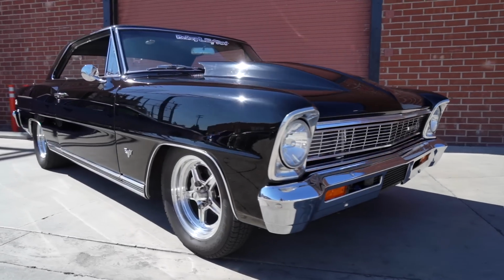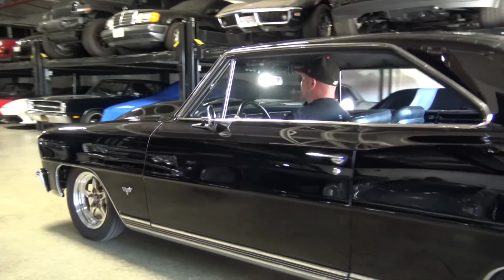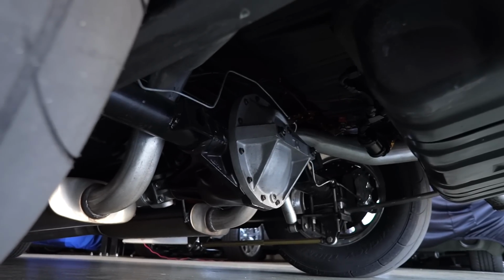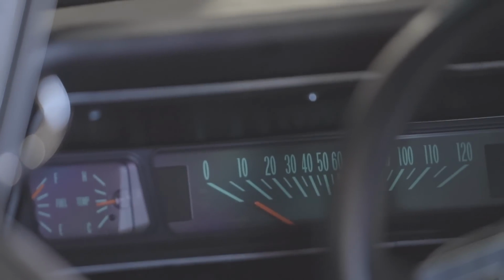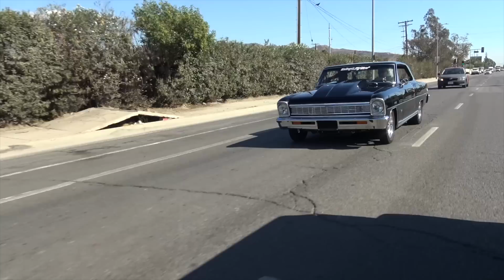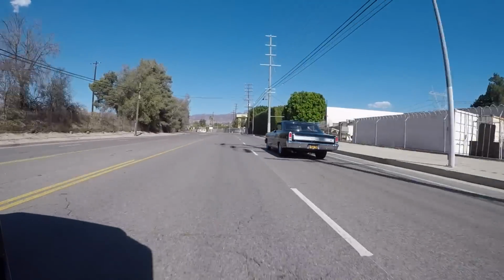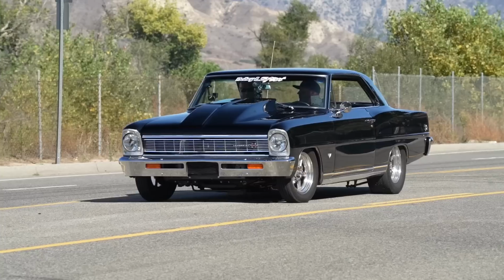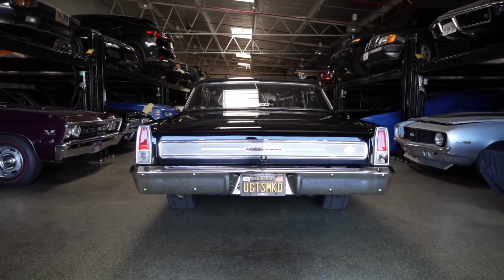750HP Supercharged LSA Chevy Nova Pro Street Car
Chad brought his '66 Chevy Nova with a 700whp Supercharged LSA so sit back and enjoy the ride..